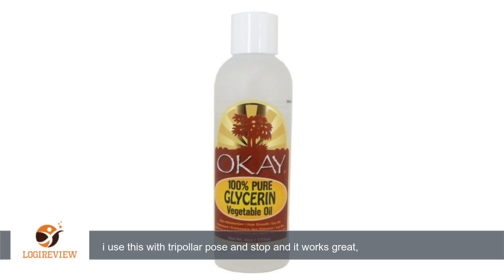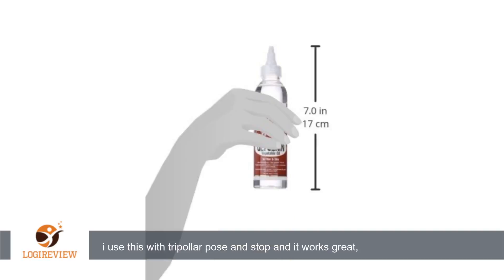Okay 100% Pure Oil, Vegetable, 6 Ounce | Review/Test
Review about   Okay 100% Pure Oil, Vegetable, 6 Ounce